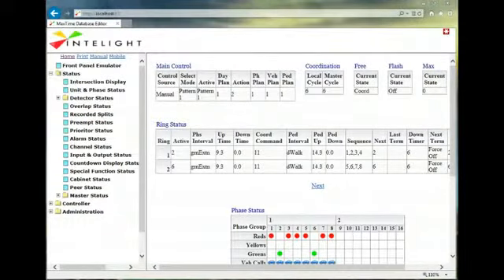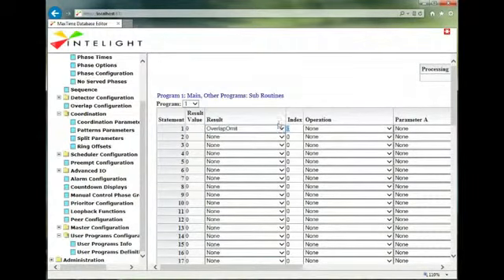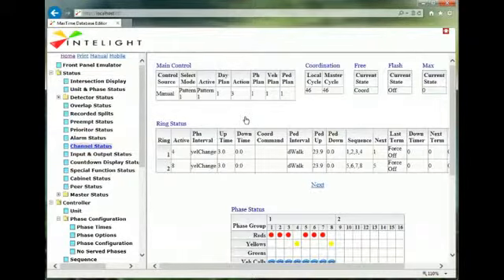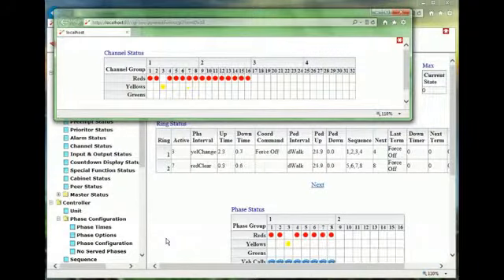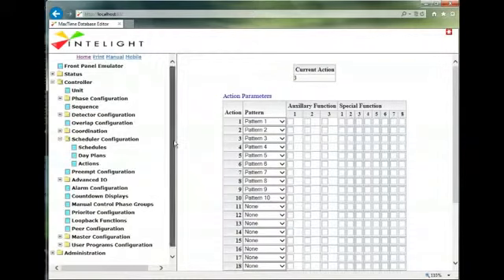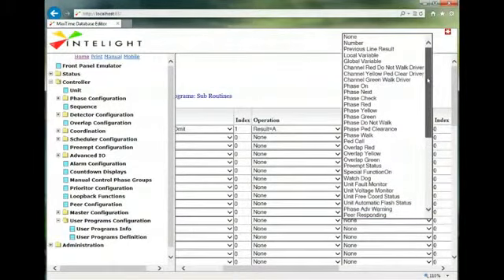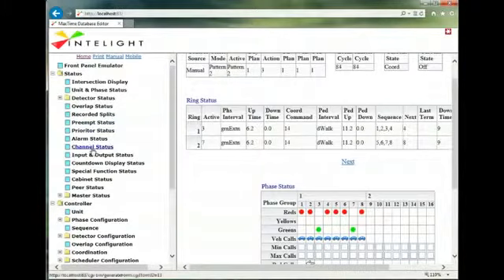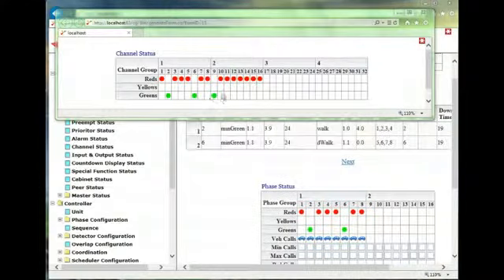Intelight 202 Omitting a FYA